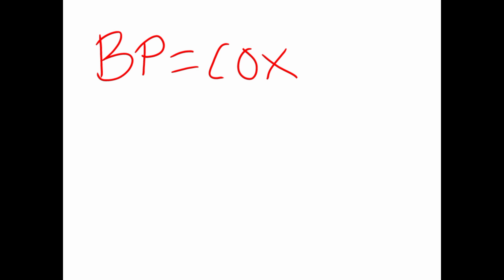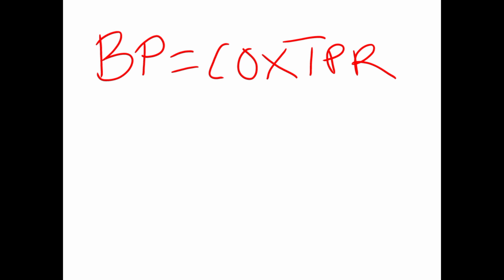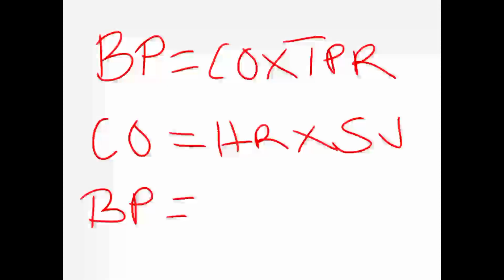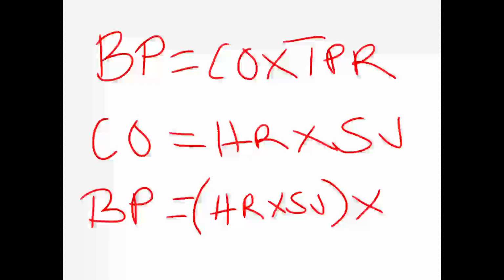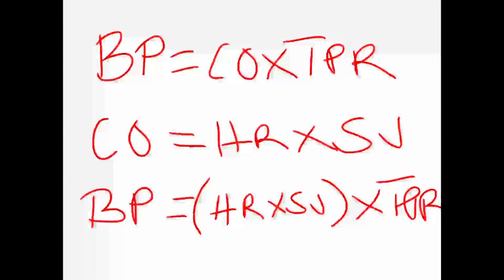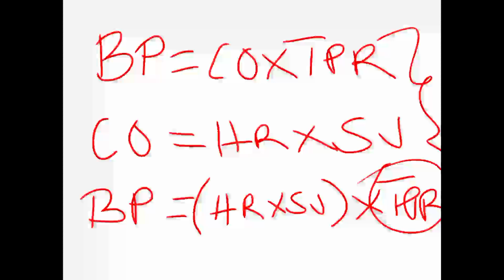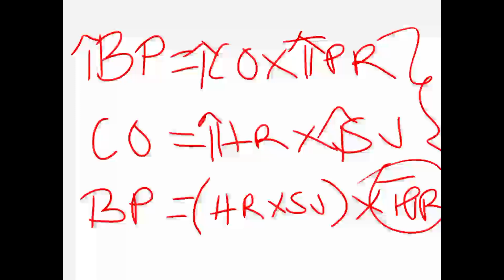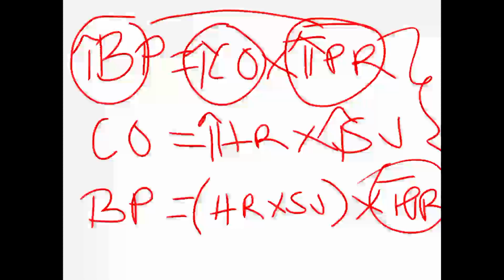Understanding Blood Pressure Part 2